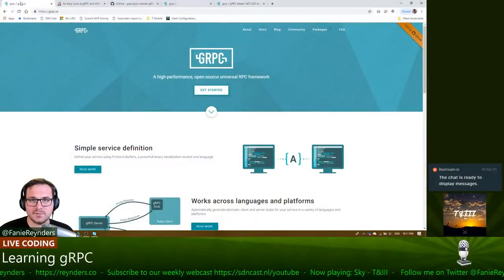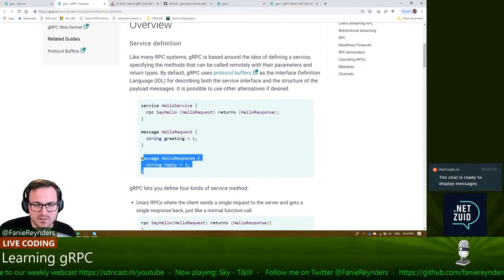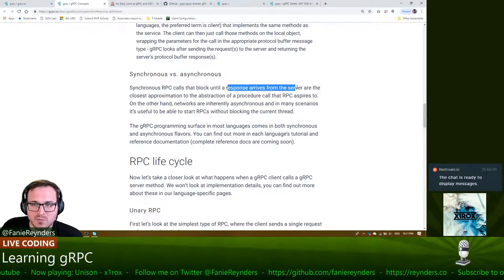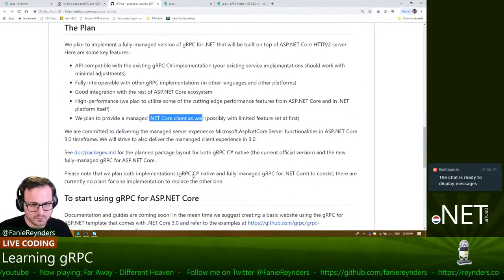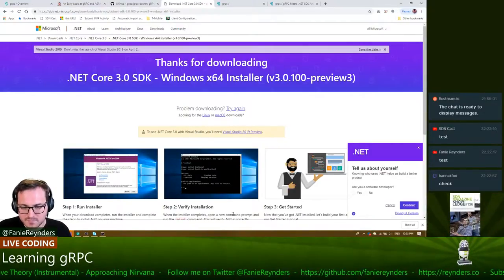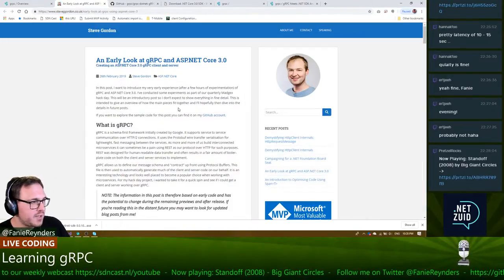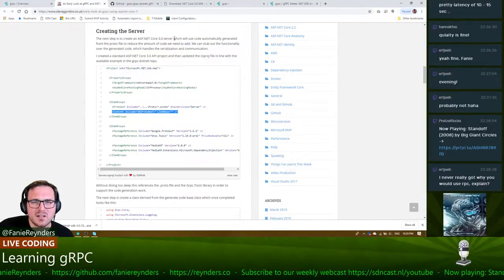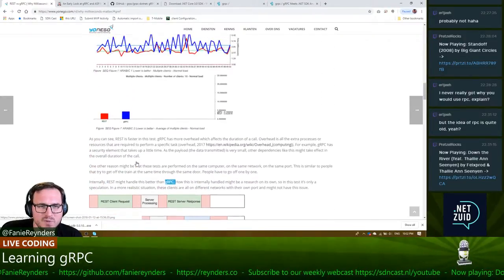Learning about gRPC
In this episode we will look at refactoring our Azure Function using Function Monkey